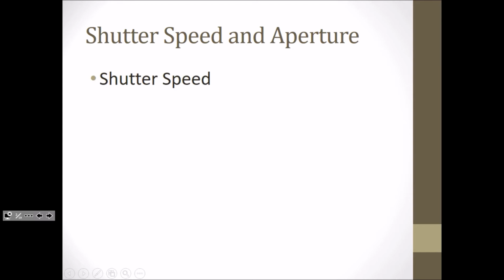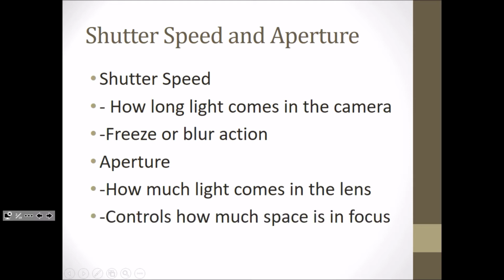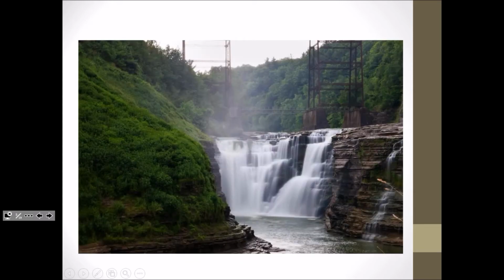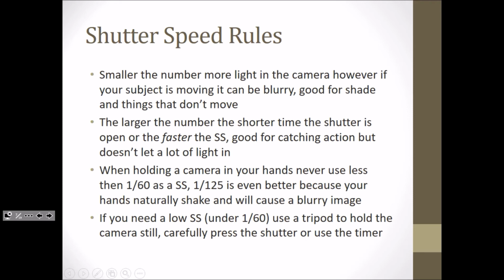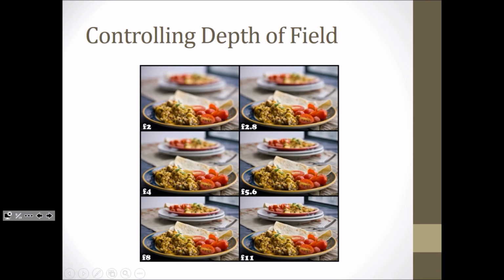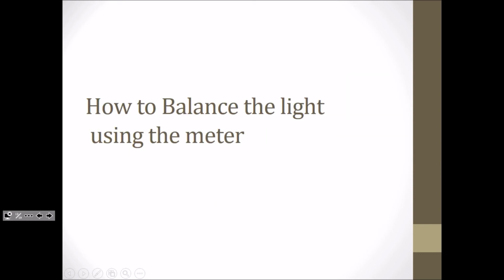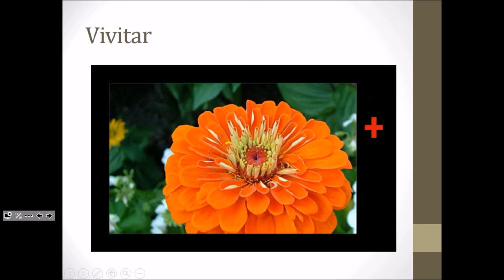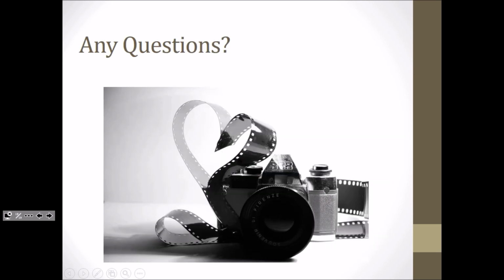ADVANCED DARKROOM- Film Camera Review